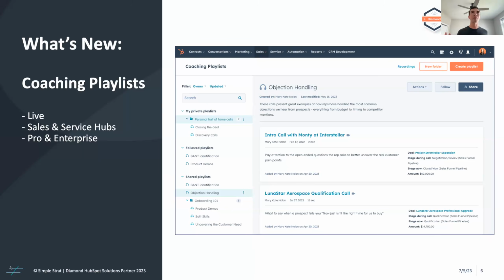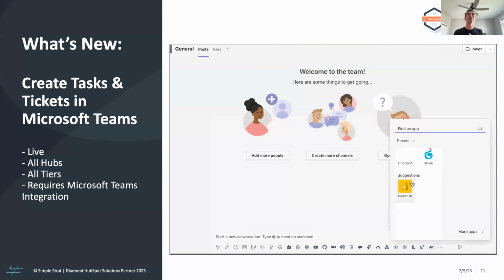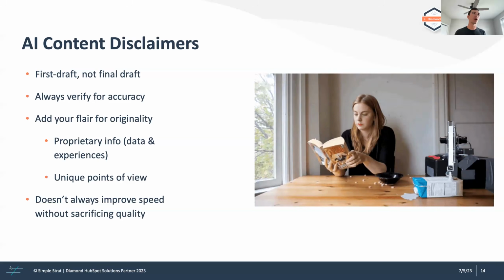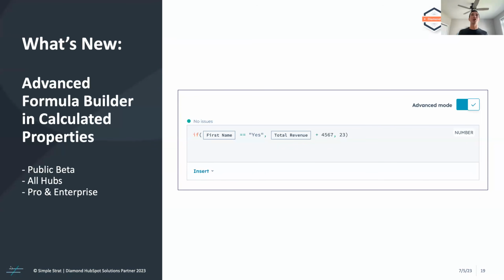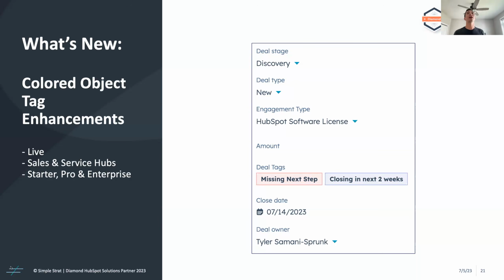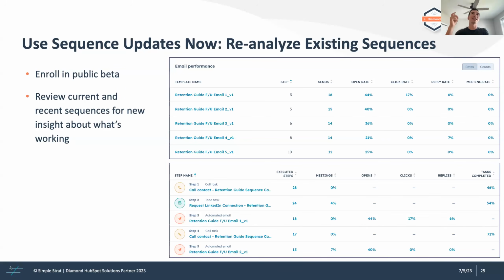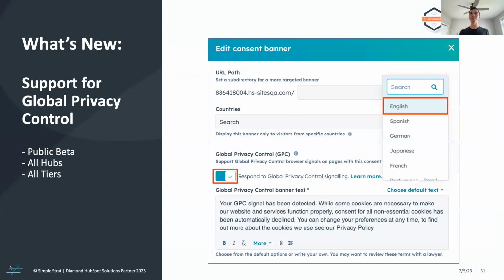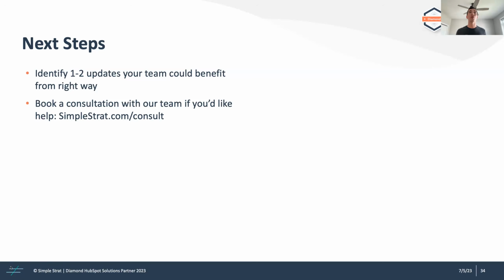New and Now Replay: HubSpot's June 2023 Product Updates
Are you on top of the latest product updates HubSpot launched last month? Not sure how to effectively put them to use for your team? We've got you covered!

Revisit our most recent webinar from the New & Now series where we explore HubSpot’s latest product updates and how you can start using them to get more value from your HubSpot portal.

What we covered:
- 8 Exciting new features like coaching playlists, the content assistant, and more
- 8 Small but mighty features including choosing playbook engagement types when logging, daily duplicate checks, and support for global privacy control
- Questions about how to get the most out of the product updates

00:00 Introduction
01:52 About Simple Strat
03:28 HubSpot Coaching Playlists
06:53 Copy & Paste Actions Between Workflows in HubSpot
09:06 Create Tasks & Tickets in Microsoft Teams with HubSpot
11:13 HubSpot Content Assistant Expanded AI Functionality
19:42 Advanced Formula Builder in Calculated Properties in HubSpot
24:13 Colored Object Tag Enhancements in HubSpot
27:57 HubSpot Sequence Reporting Improvements
31:01 Choose Playbook Engagement Type When Logging in HubSpot
32:17 CRM Activity Cards in Preview Sidebar of HubSpot
33:19 HubSpot Subscriptions Index Page
34:17 Daily Duplicate Checks in HubSpot
35:34 HubSpot Support for Global Privacy Control
37:10 Refreshed User Creation Flow in HubSpot
37:50 HubSpot Spam Submissions Tool for Forms
40:25 Next Steps